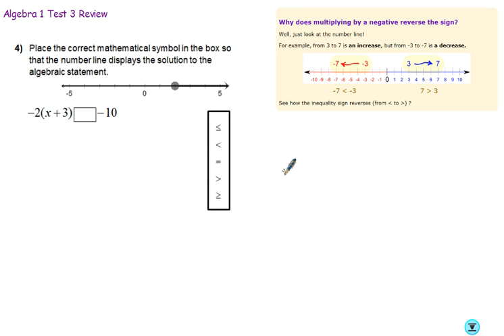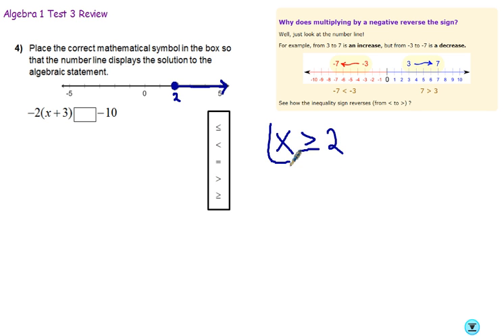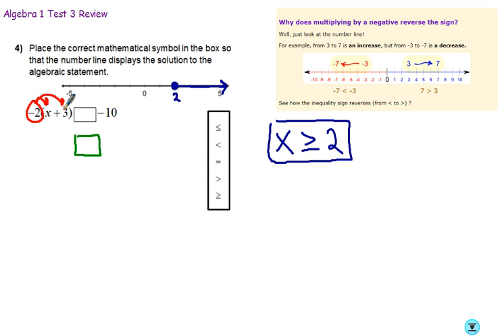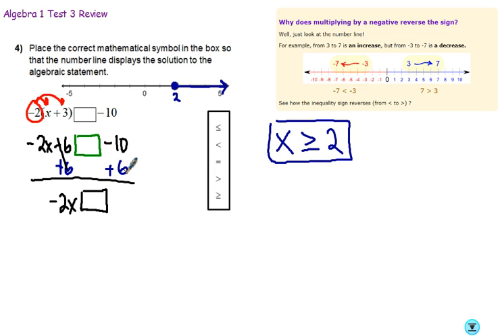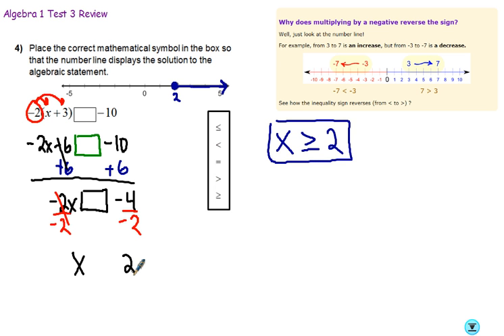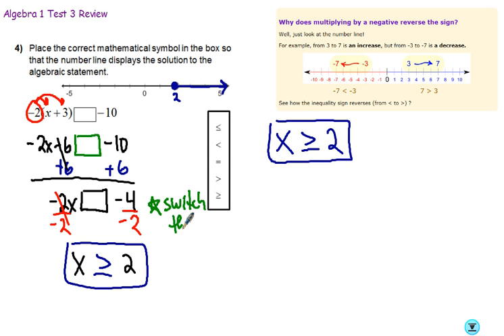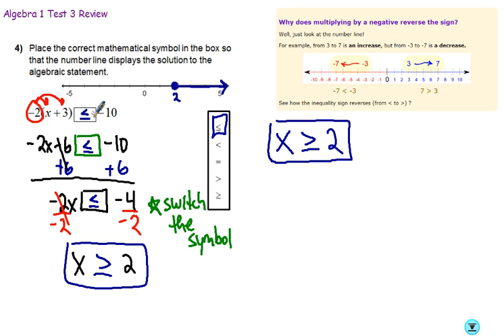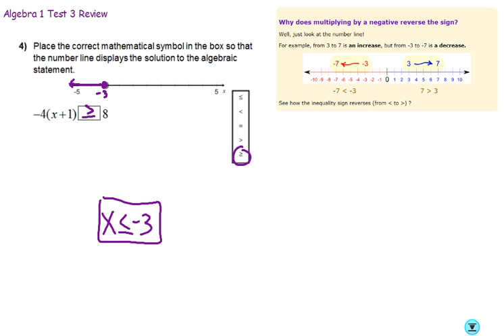Alg 1 Test 3 # 4 (Common Core Inequality Problem)